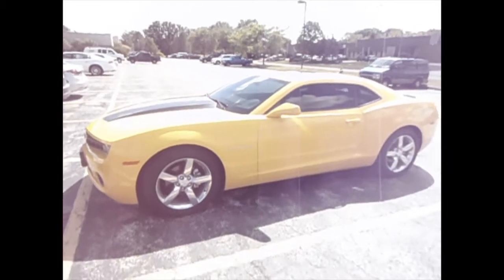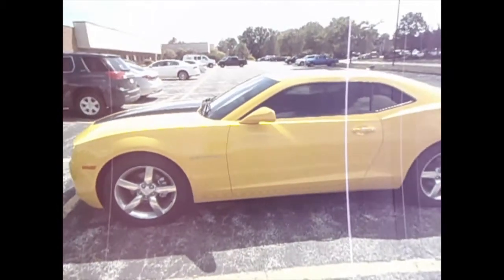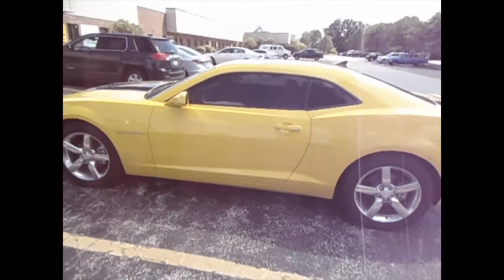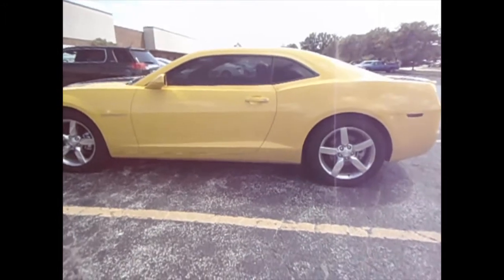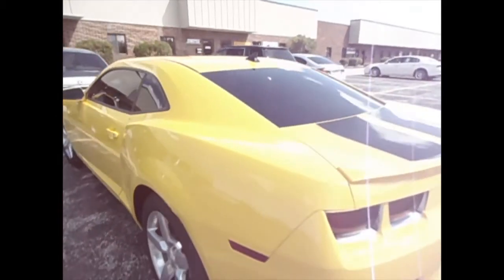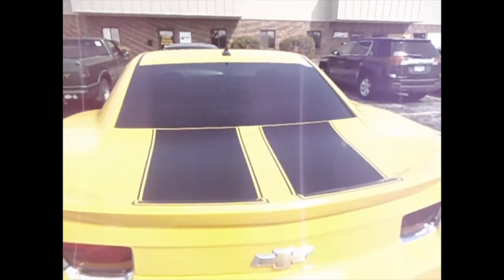2013 Camaro with 3M Color Stable Window Tint (Tint Pros 216-906-6084)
Address: Tint Pros
4725 Pearl Road